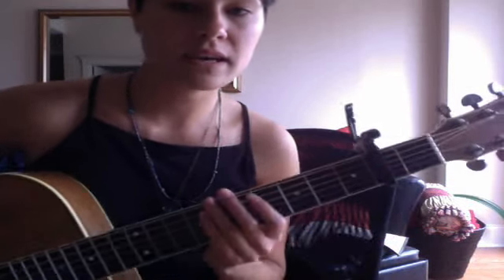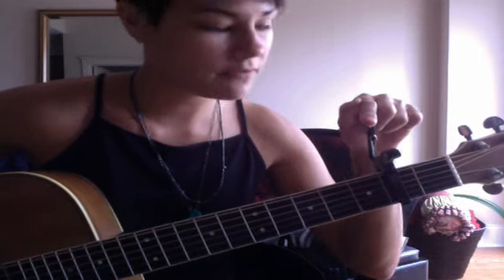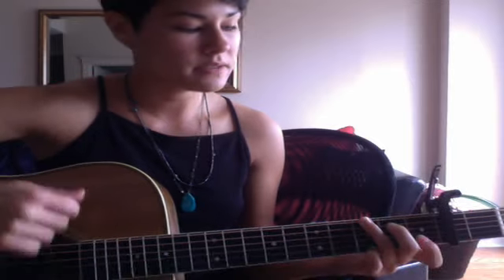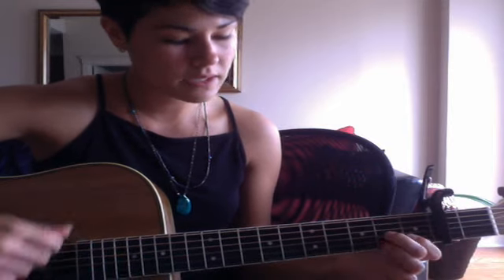Learning Guitar - Will the Circle Be Unbroken? Take 3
I'm trying to teach myself guitar, so I figured I'd document my progress. Here's take three of Will the Circle Be Unbroken? This time I test the sound the a capo on the 2nd fret, which just makes the notes a bit higher. The chords are: (verse 1) G, G7, C, G, Em, G, G, D7, G (chorus) G, G7, C, G, Em, G, D7, G. This was recorded August 25, 2012 2:45 PM.